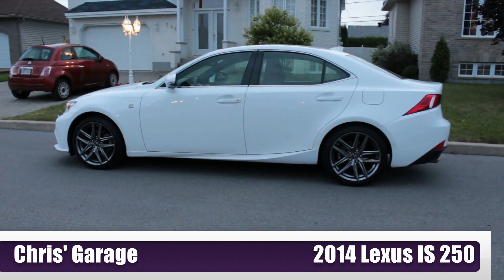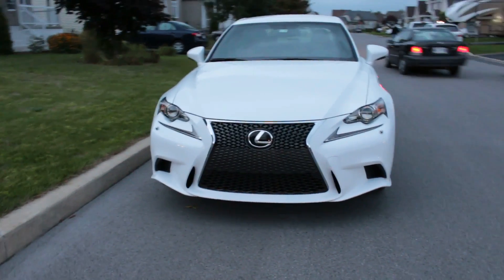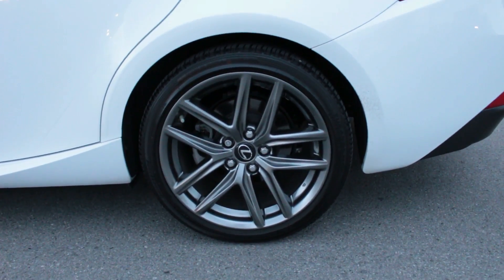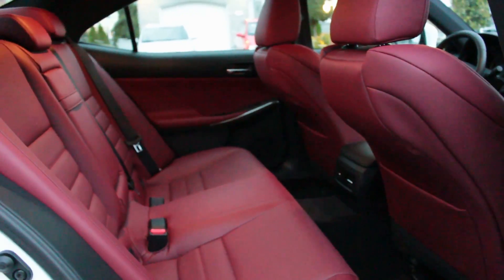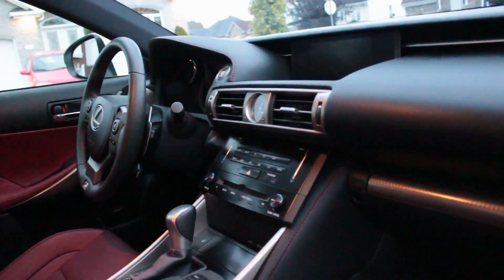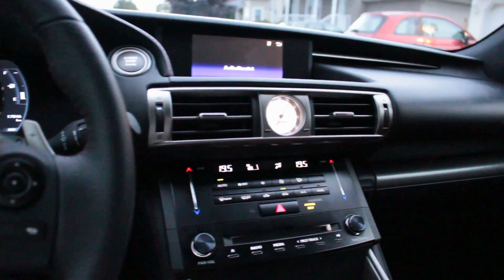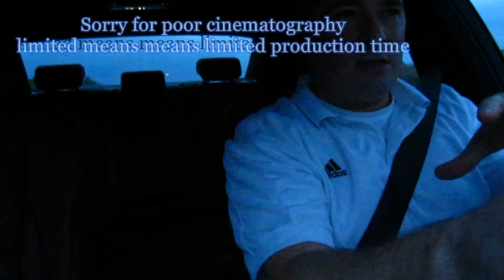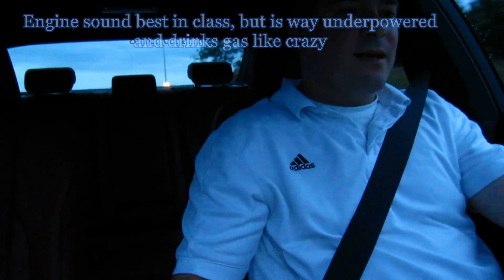2014 Lexus IS 250 Review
A pretty comprehensive review of the Lexus IS 250 IS with AWD and F Sport Package